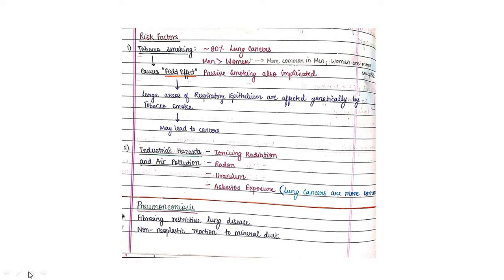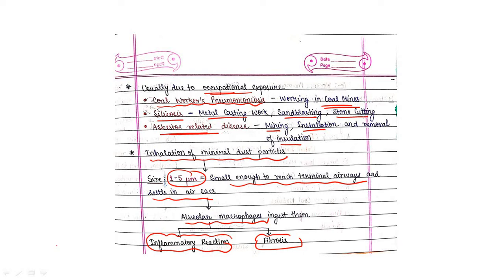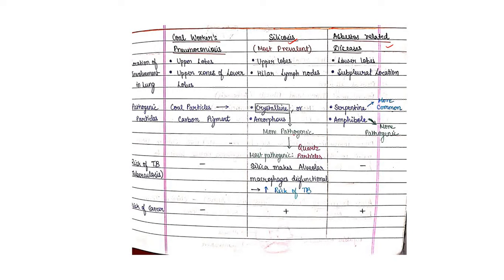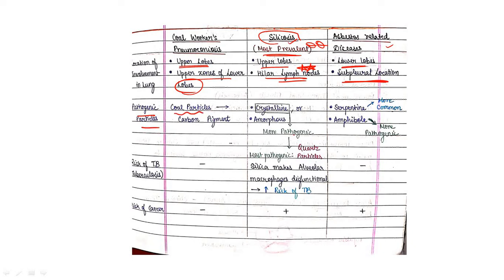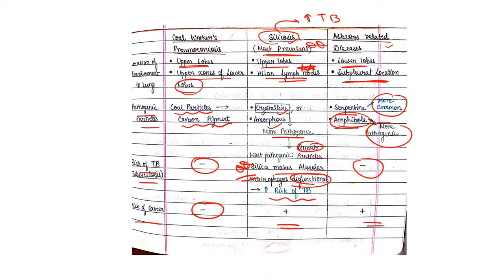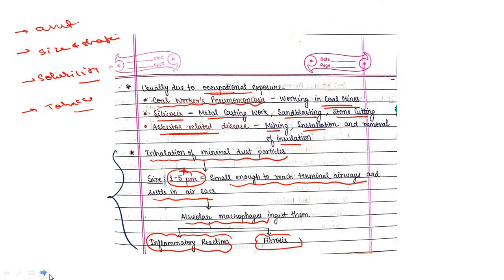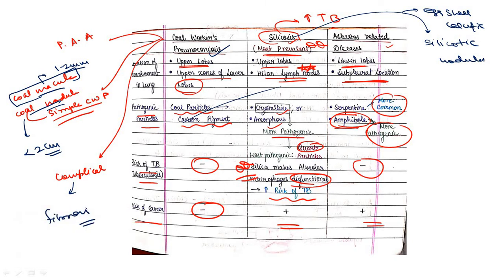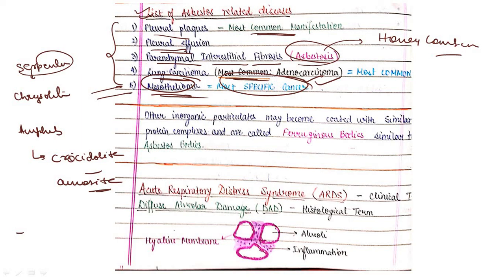LUNG PATHOLOGY PART 2( PNEUMOCONIOSES SILICOSIS, ASBESTOSIS, COAL WORKER